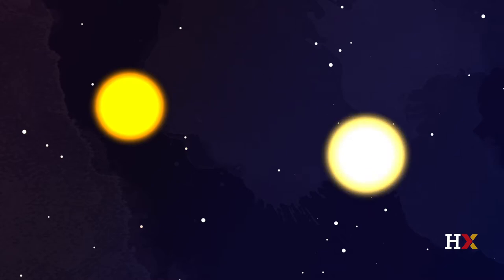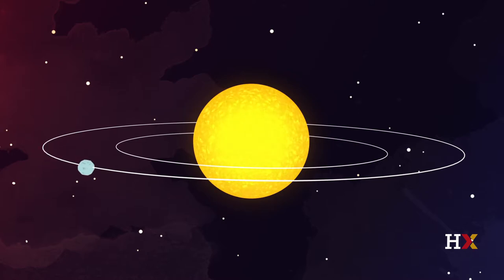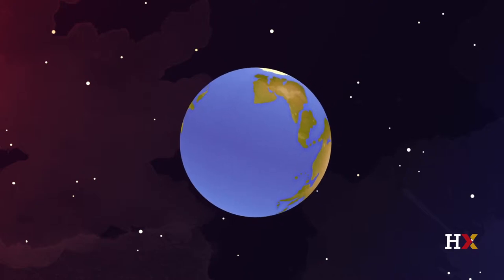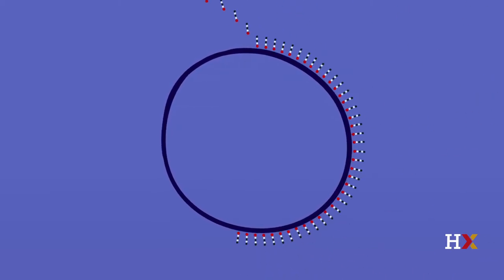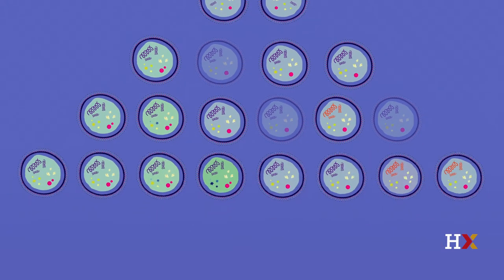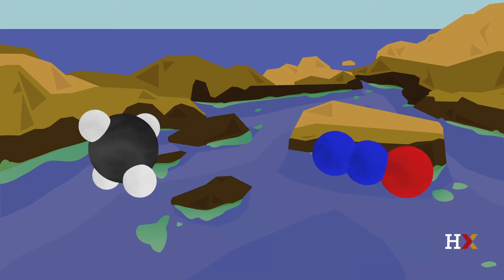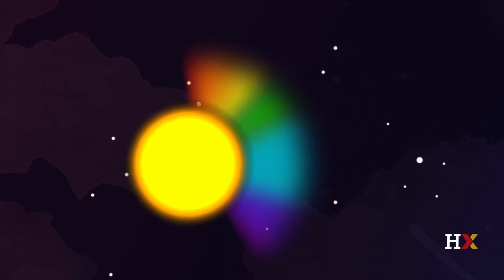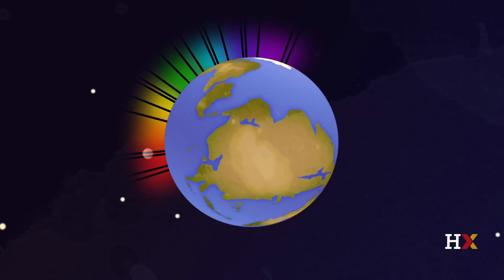Finding life beyond Earth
Harvard's Dr. Dimitar Sasselov tells the story of how we might discover life outside our solar system.